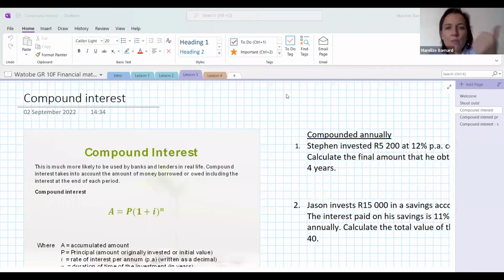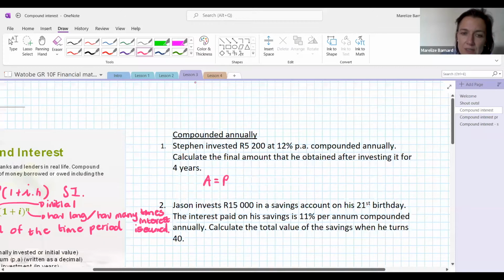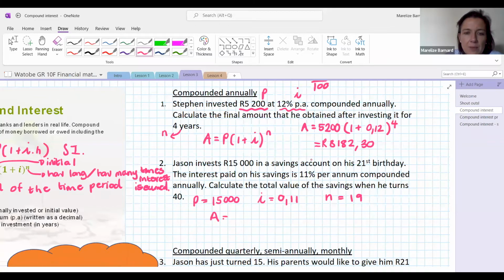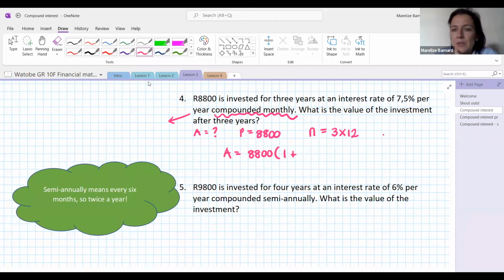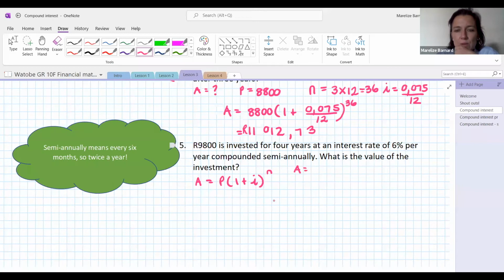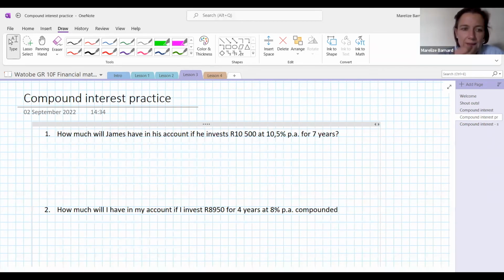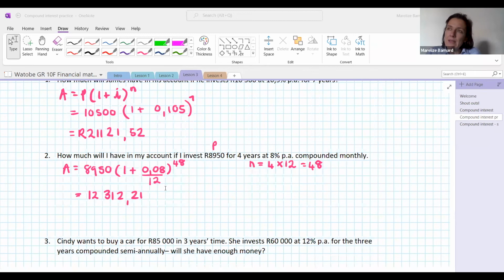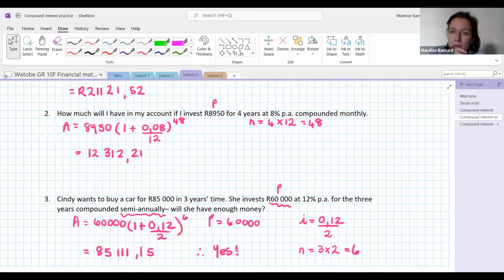Grade 10 - Finance and Growth Foundation (compound interest)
Grade 10 | finance | growth | compound interest | borrowed | owed |